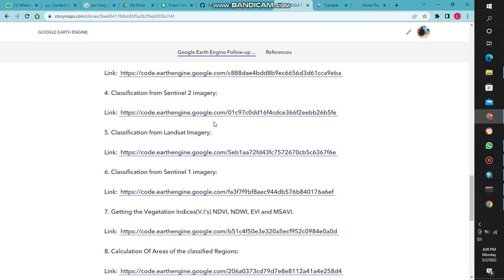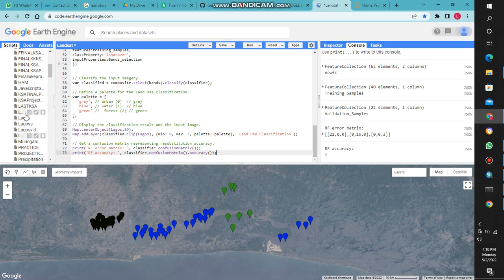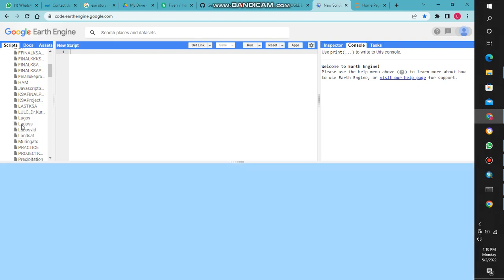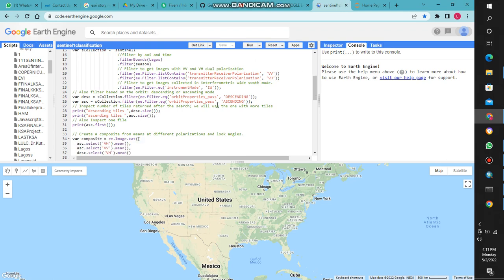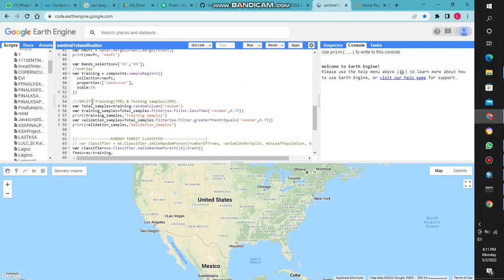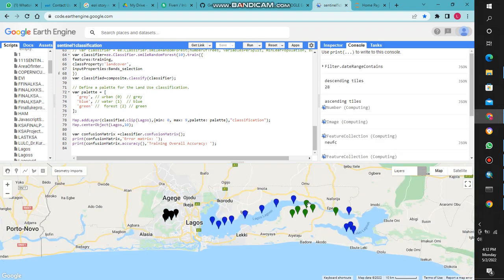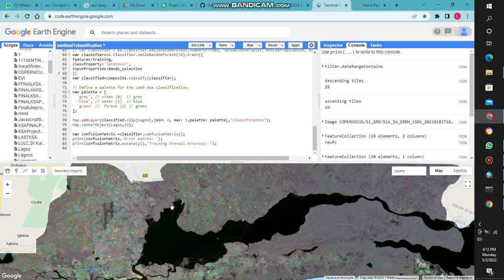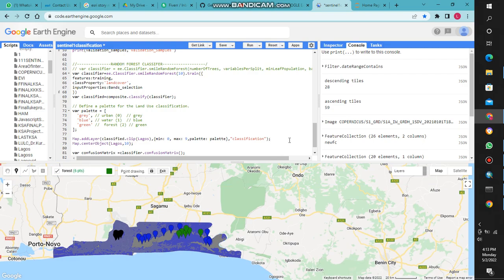Classification on Google Earth Engine from Sentinel 1 Imagery